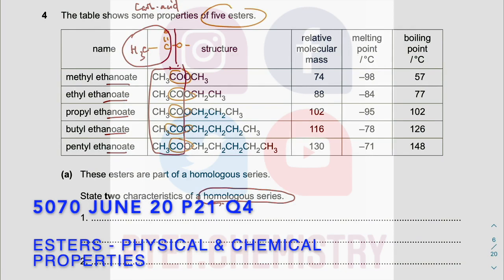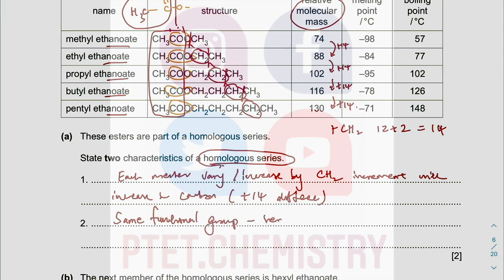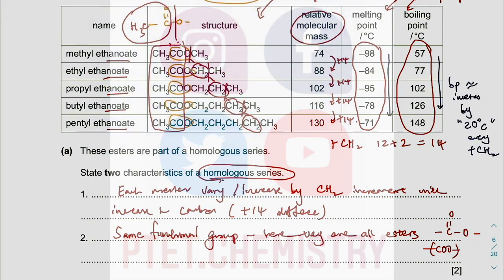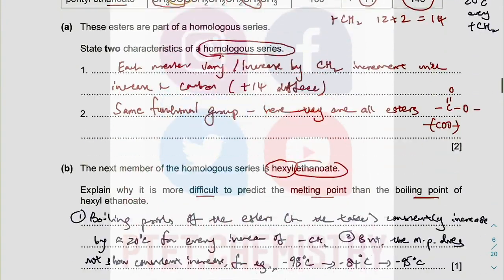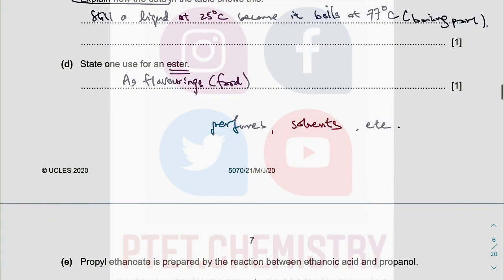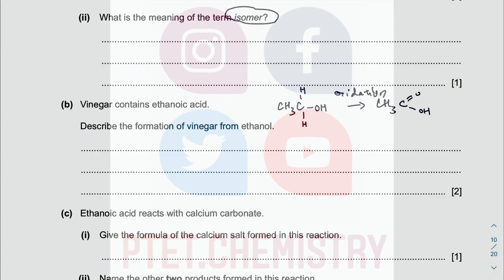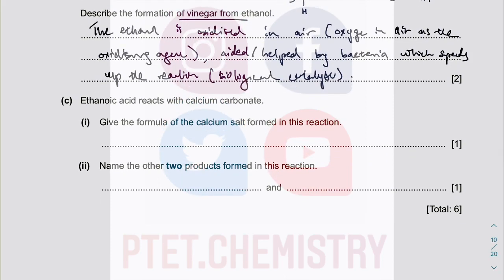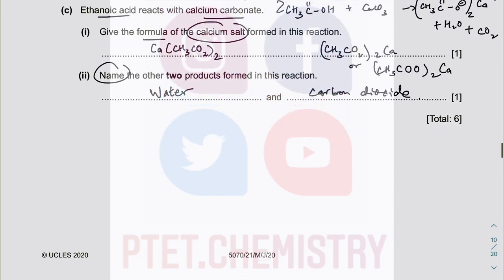GCSE, IGCSE, O Level Chemistry 5070, 0620, 6092 - Carboxylic acids and esters - Part 1